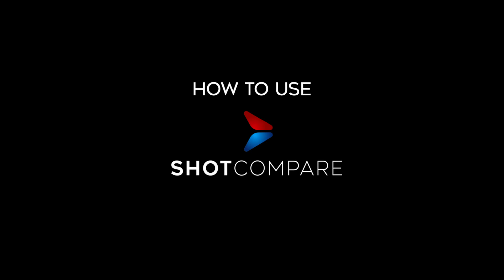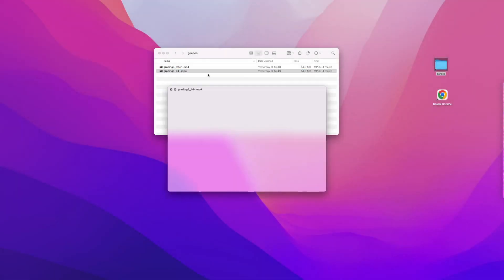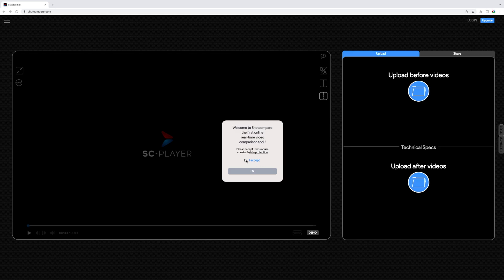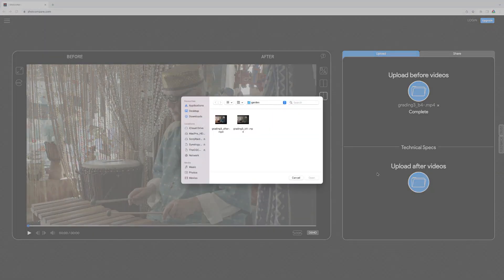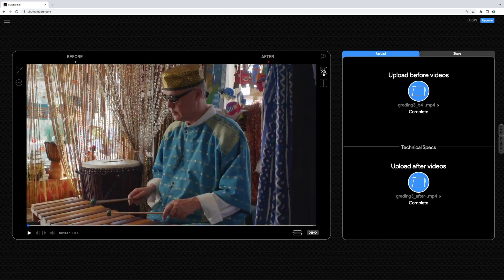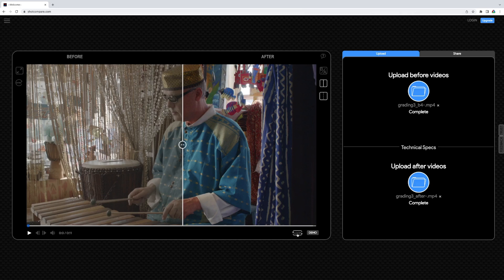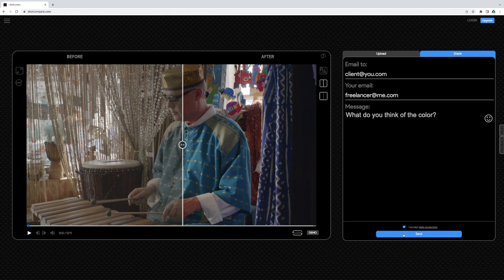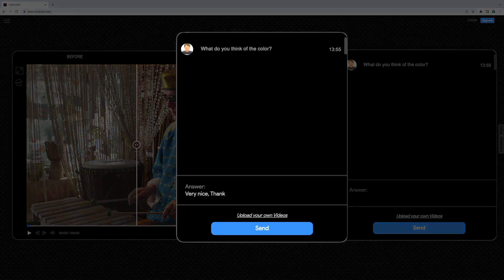How to use ShotCompare ? An online video comparison tool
Watch this video to understand how to use ShotCompare.

In our case, we want to compare a raw shot with the same color corrected shot. Therefore we exported the same shot as MP4, once in RAW format and once with colour correction.

Then we upload the after video which is the color corrected shot.

After uploading, you can compare the videos immediately.

There are different views to choose from. By clicking on the B/A button you can switch between before and after. By clicking on the Side by Side button, you can display both videos partially side by side using a slider. With the playbar you can scrub to any part of the video. By default, the video is played in a loop, but this can also be deactivated. For a detailed view you can also switch to full screen mode. Now press play and watch the videos.

You can share and present your videos by inviting others. You can also enter a description or a personal message in the chat box. After submitting, you and the invited recipient will receive an email. The email contains a link to the ShotCompare Player where your shots are loaded. Your recipient can review the videos and send a message back.

But that’s not all. We’ve created a customer area where all uploaded videos can be saved and organised, viewed and resent. There is a range of features to discover.

ShotCompare offers new ways and a lot of potential!